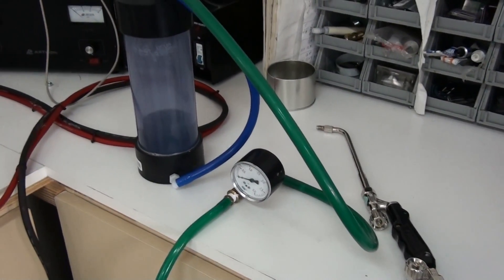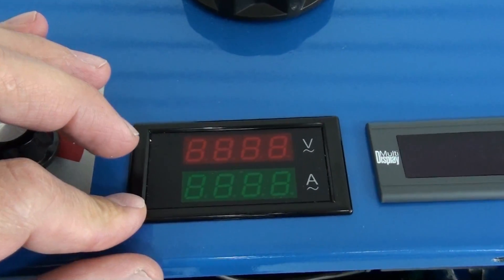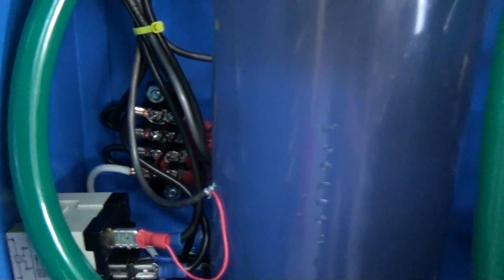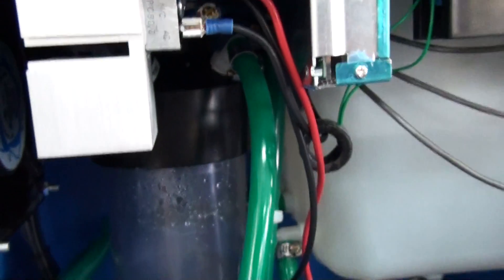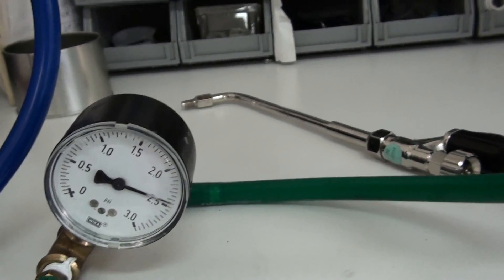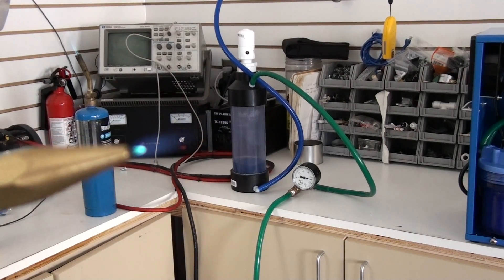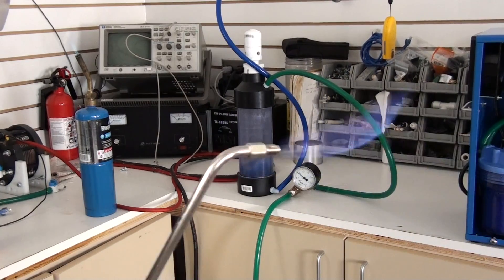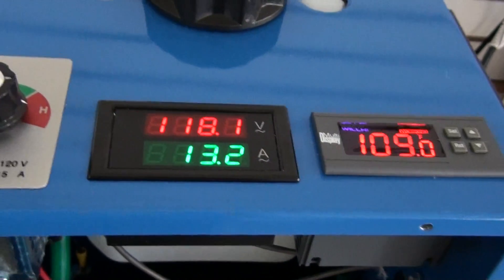HHO torch bubbling through lacquer thinner. WON'T Flashback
I did this Video for Justin of JDCprocucts at his request.
I also wanted to thank Peter of hho gas technologies for his work with mixed gas.